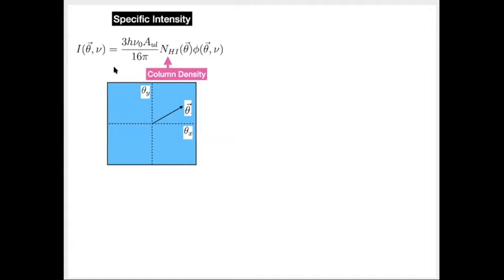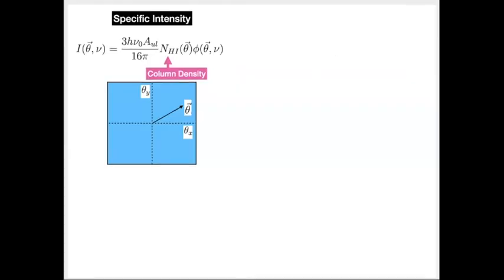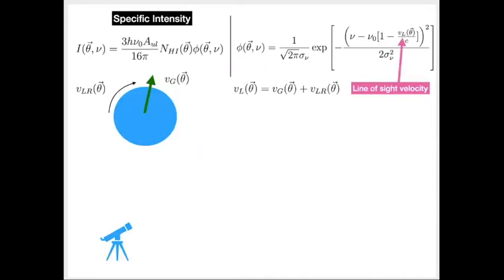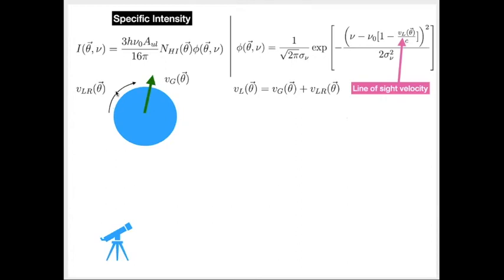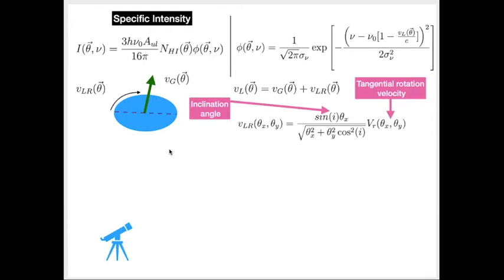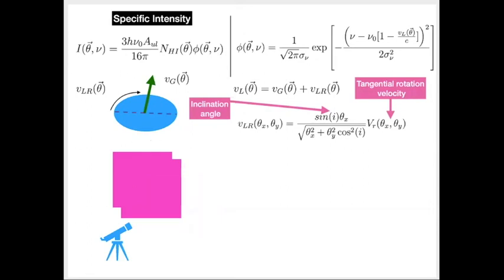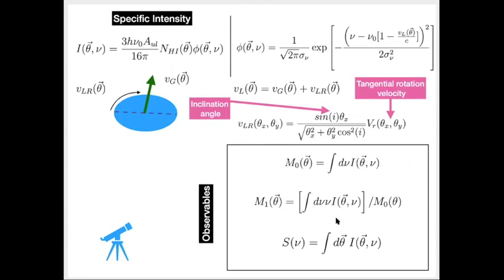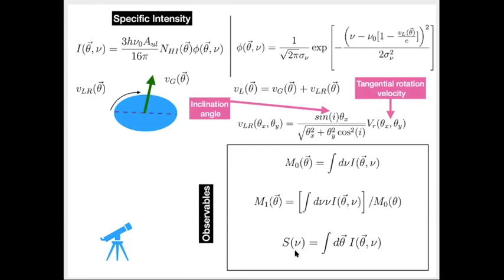PYM 523: Astrophysics of Galaxies: Supplememt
This lecture is a part of the course PYM-523 offered by the department of Physics,IIT (BHU), Varanasi.  These are some prerequisites for the  discussion on some aspects of the galaxies.